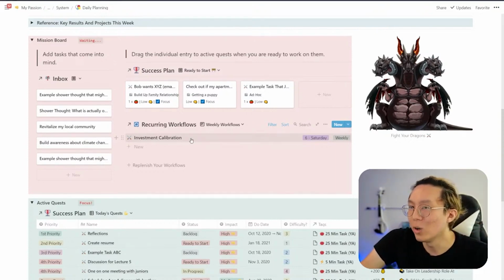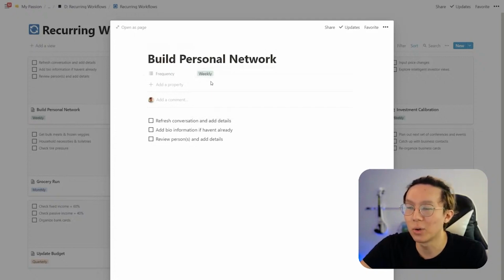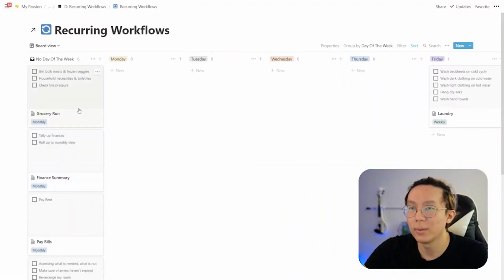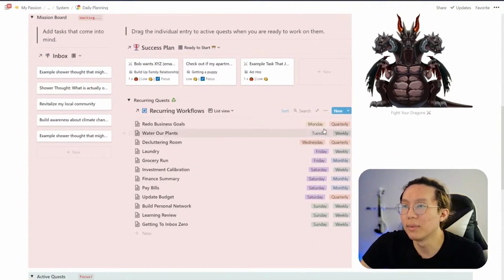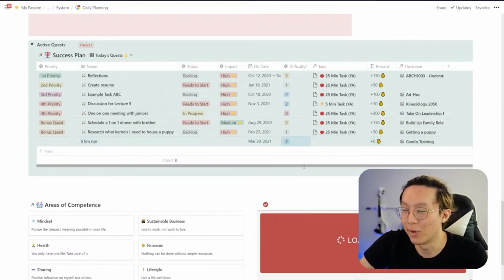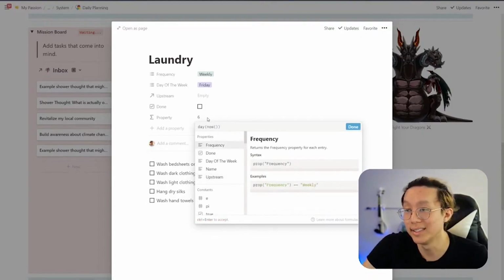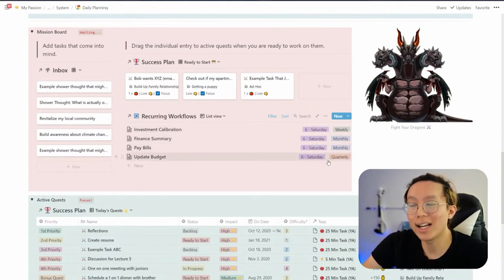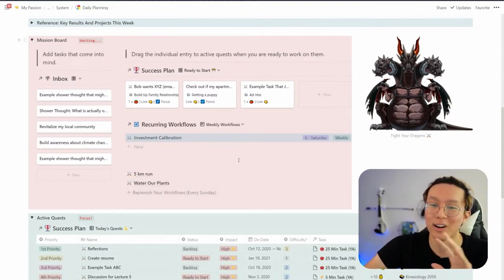How to create recurring tasks in Notion (fun and easy!)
Turn our repetitive chores into fun and engaging quests that you WANT to do. Today, we'll be teaching you step-by-step how to create recurring tasks in Notion, and integrate seamlessly with any task manager you use.

Timestamps ⏱
00:00 - What You'll Learn
01:28 - The End Result
03:02 - Starting The Database
08:42 - Moving To A Dashboard
10:38 - Integrating With Your Task List
13:51 - Formula To Show Day Of The Week
18:56 - Replenishing Workflows

Soundtracks 🎧
➥ Take Care of You - Saje